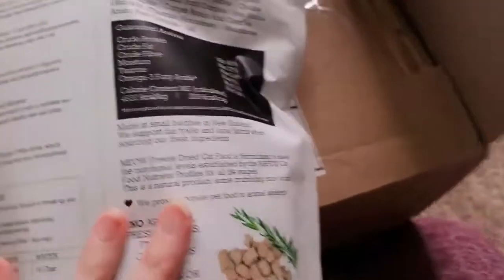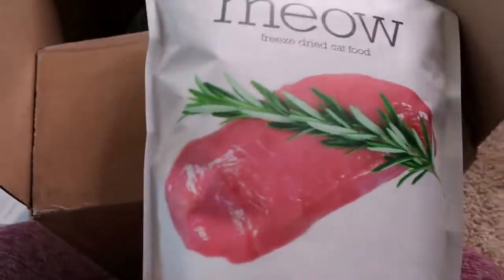New Zealand Naturals Pet Food Review - Dog Food - Cat Food